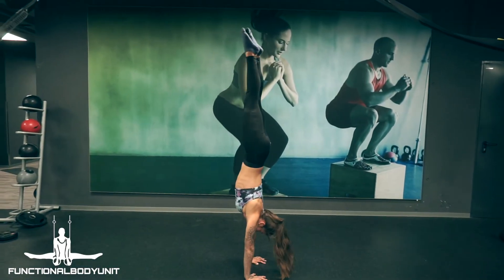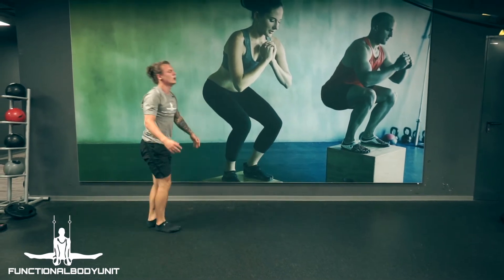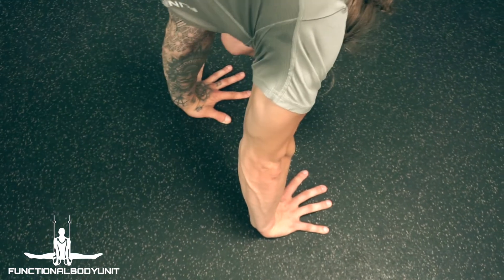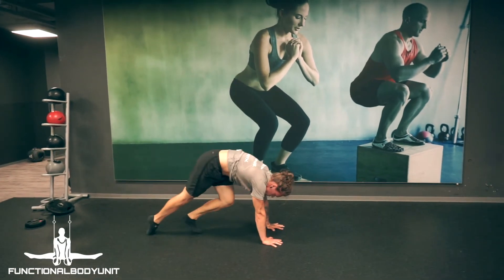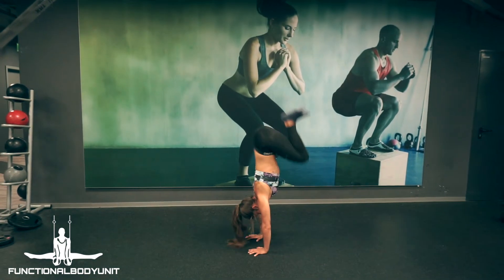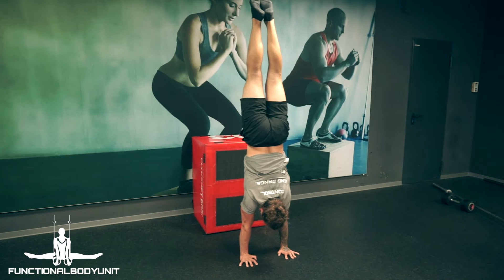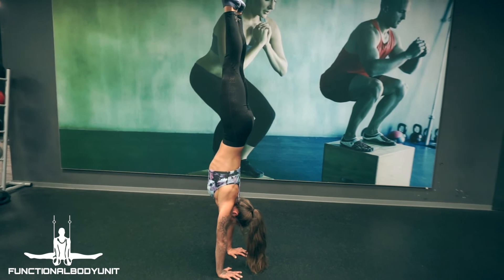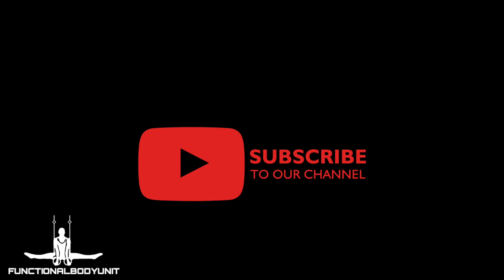Kick Up Consistently Into Your Handstand | 2 Exercises